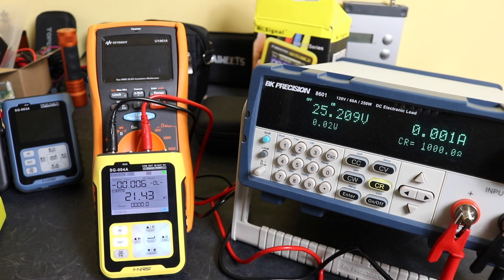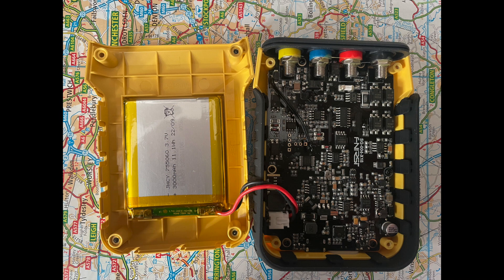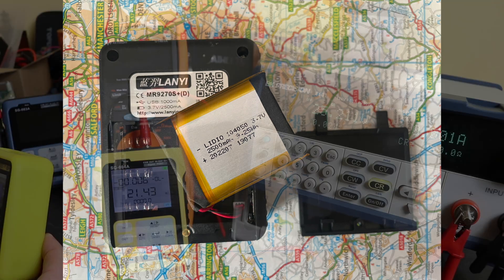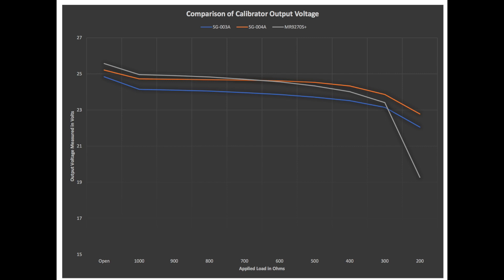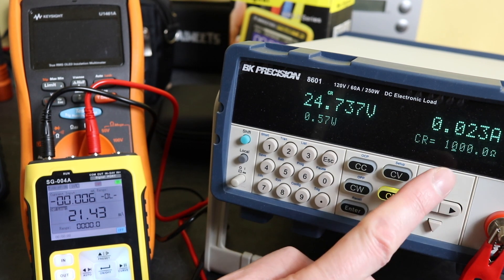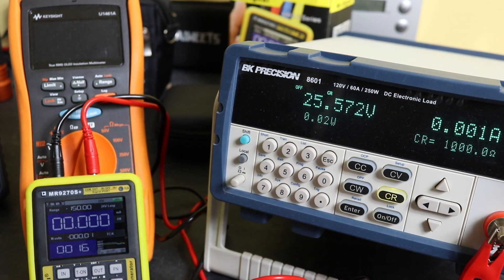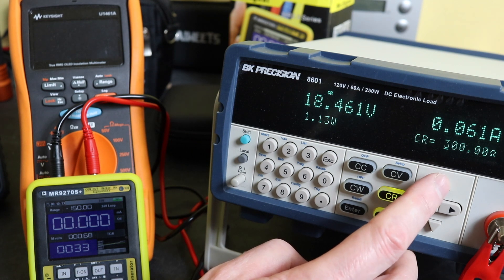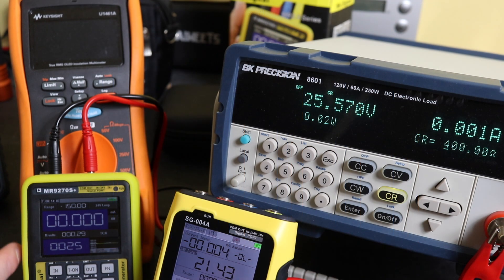Load Testing the 24V Supplies on Process Calibrators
Carrying out a load test on the SG-003A and SG-004A Process Calibrators from Finrsi and the MR9270S+ from Mr Signal.